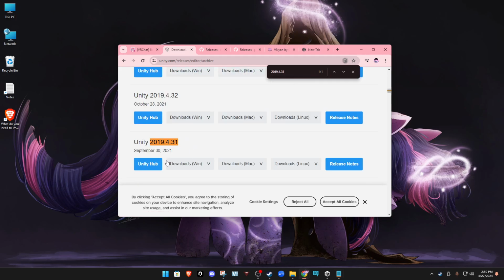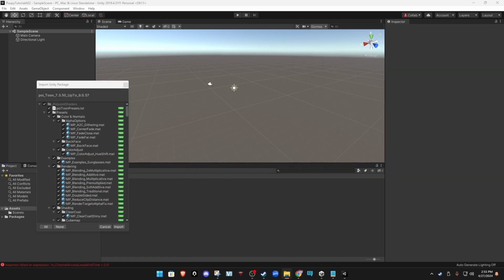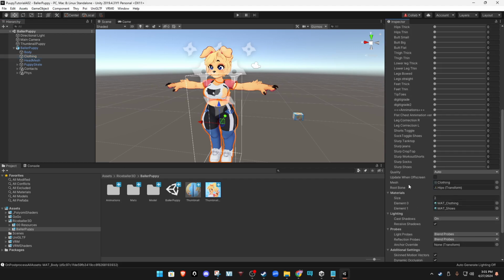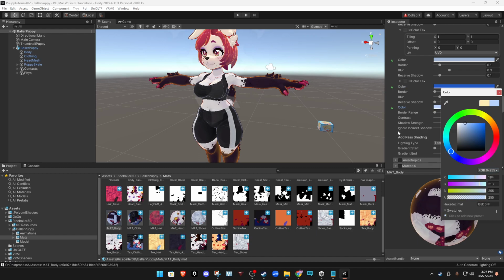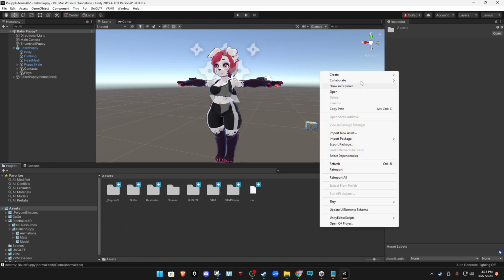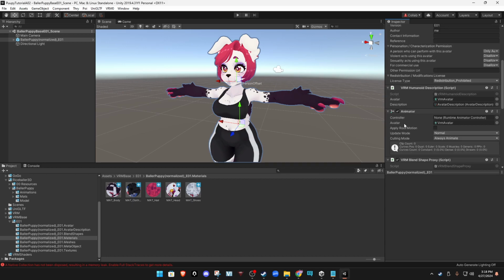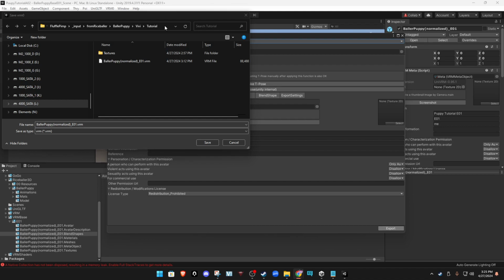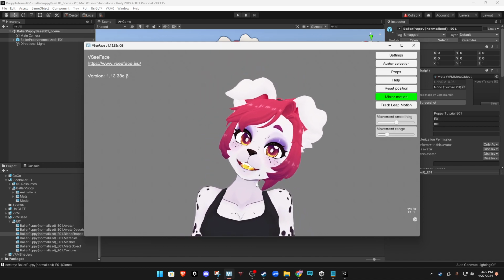VRChat Unity to VseeFace VRM Start To Finish Tutorial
Downloads